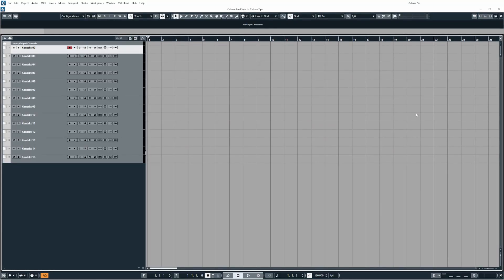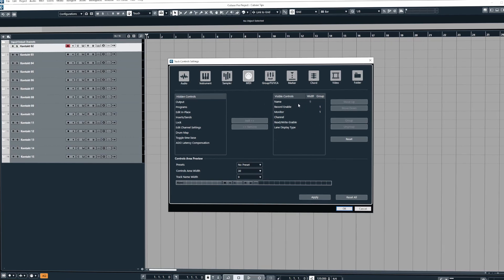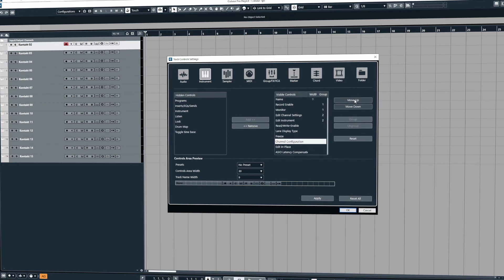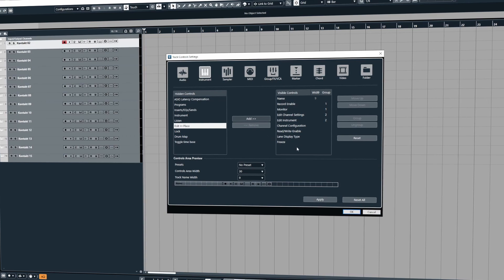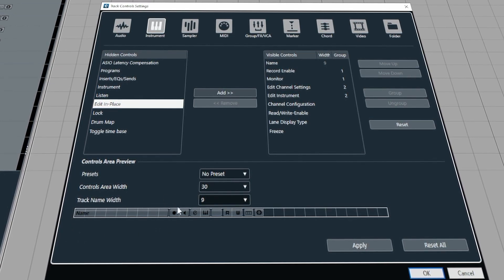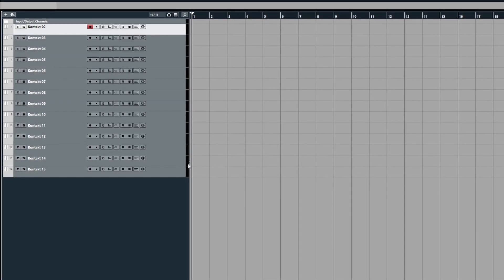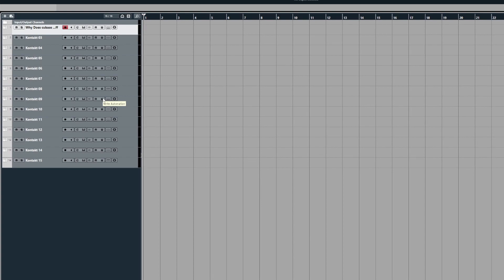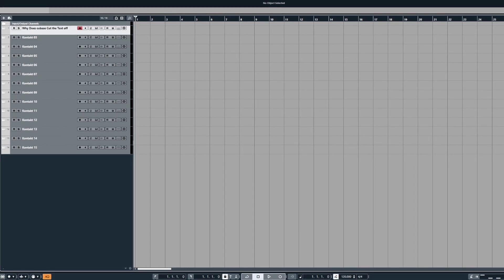Cubase Tips: FIX TRACK NAMES Using Track Control Settings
How to customise the layout of different track types.

Links